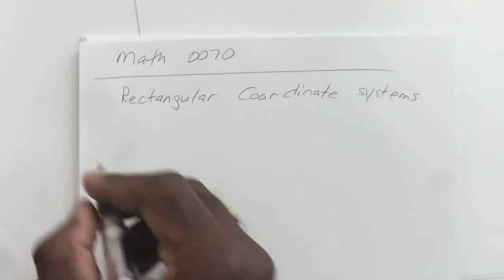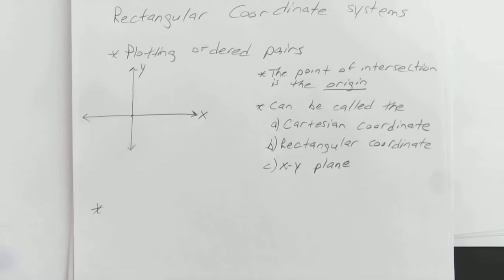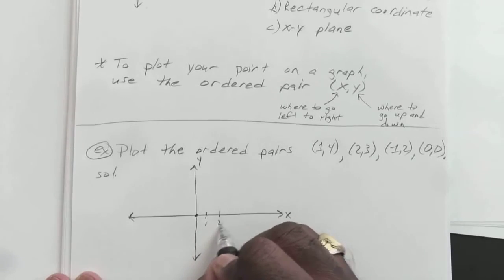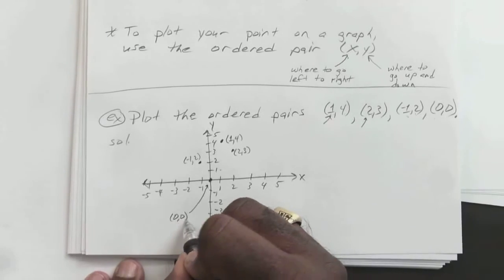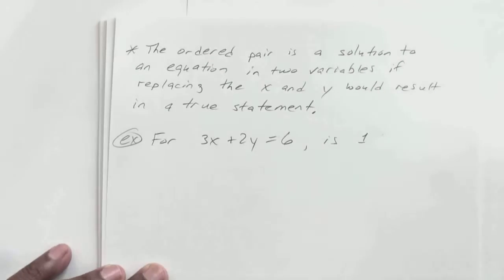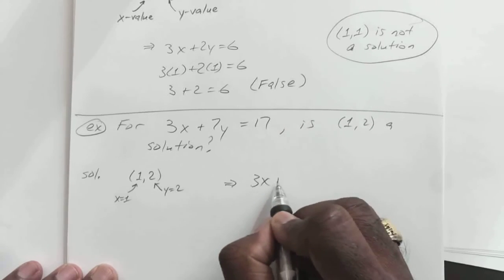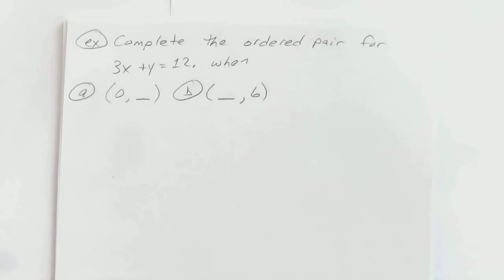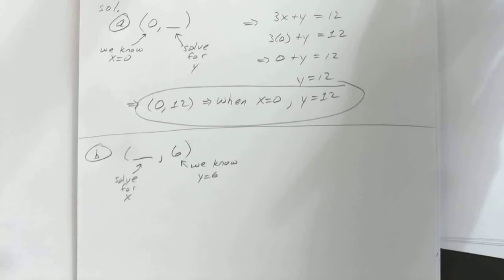0070 Class 8A